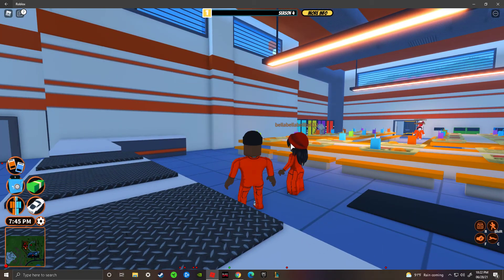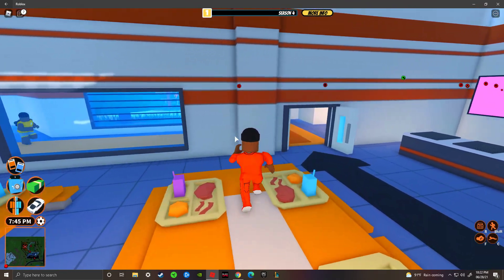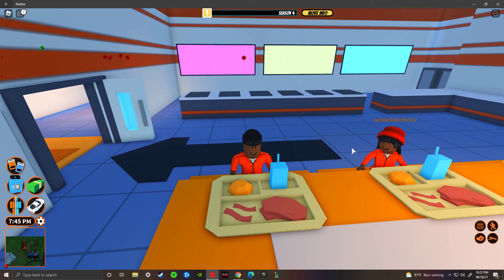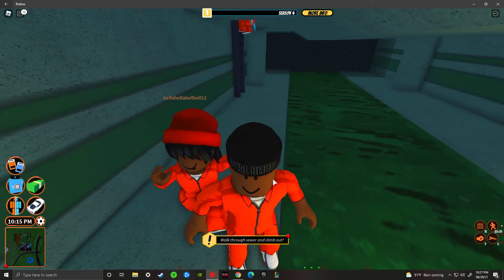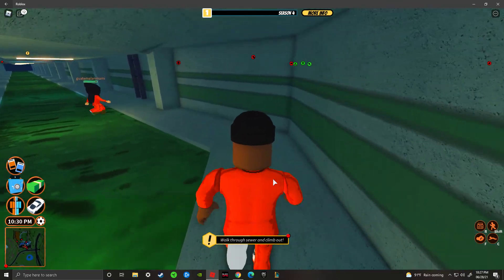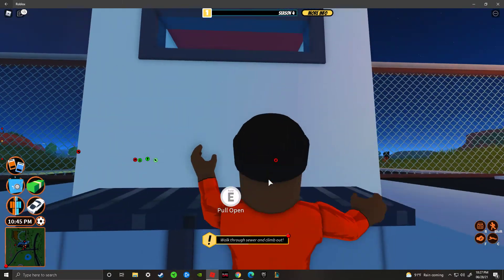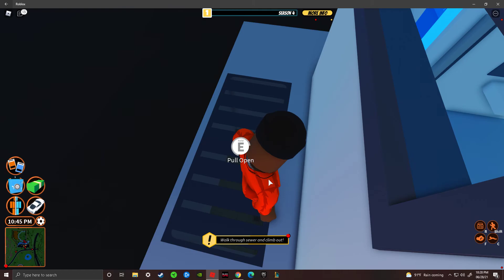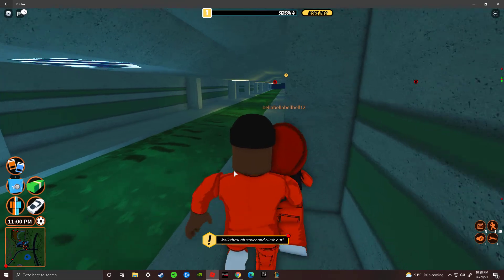Bella Plays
Bella and Dad take vacation